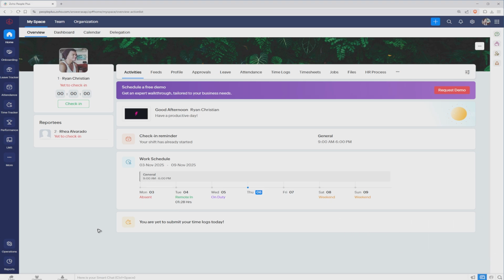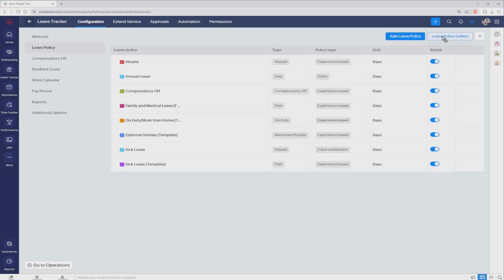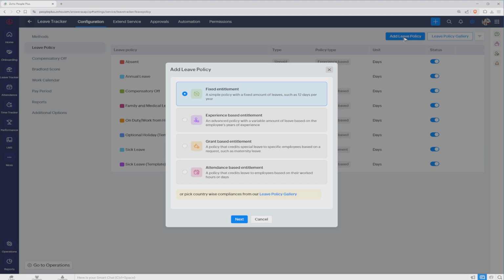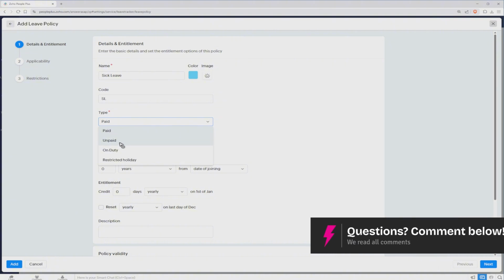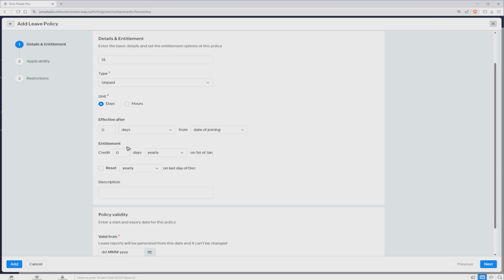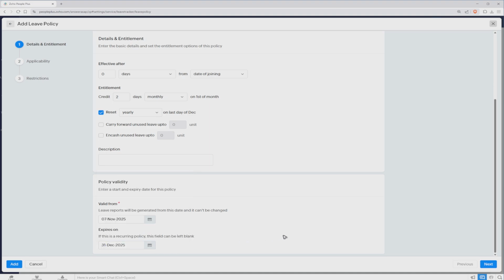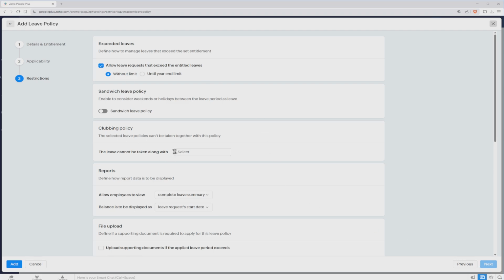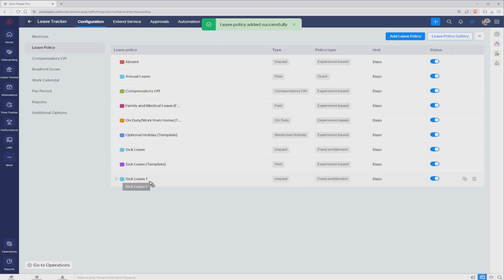How to SET UP LEAVE POLICY in Zoho People (Step by Step)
This guide walks you through creating or adjusting a leave policy in Zoho People to match your organisation’s rules and entitlements. Please consider liking the video and letting us know if you have any comments, ideas or questions, we really appreciate any feedback! We have plenty of other tutorials on our channel so come and see if we can help you with anything else :)